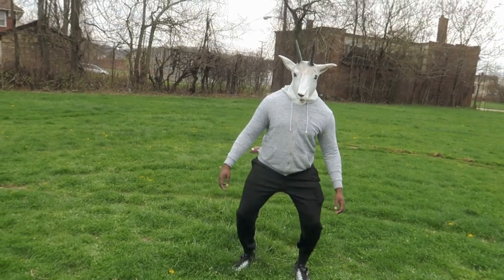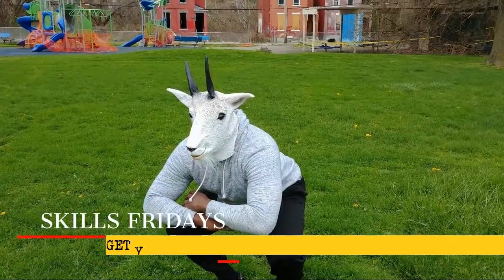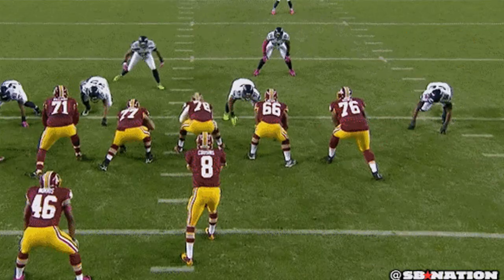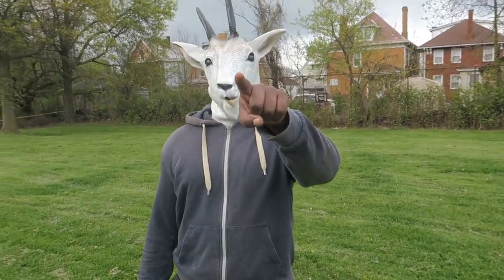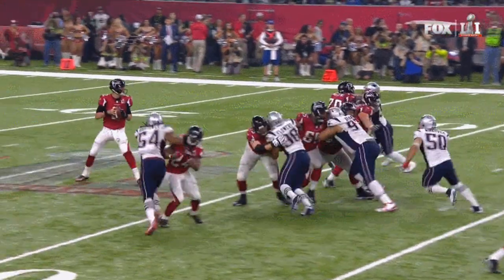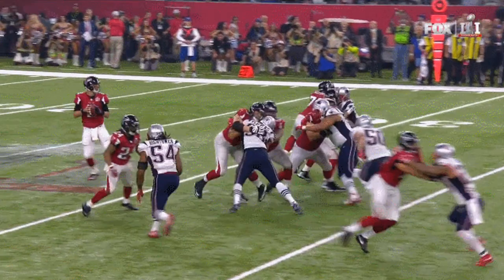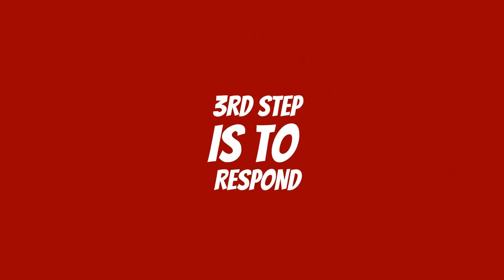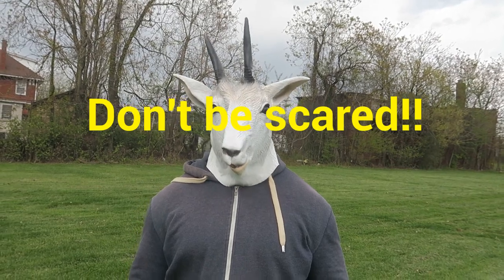SICK OF LETTING YOUR QB GET SANDBLASTED? WATCH THIS VIDEO | SKILLS FRIDAY | RUNNING BACK BLOCKING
With the game becoming more wide open, you have to be aware how to protect your QB. In this video we will teach you the basics on how to become a better blocker.